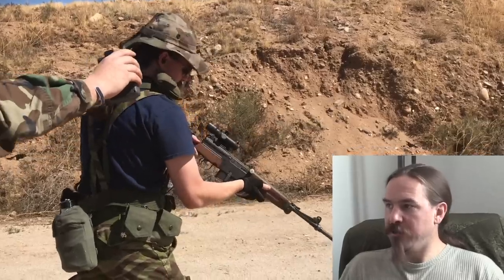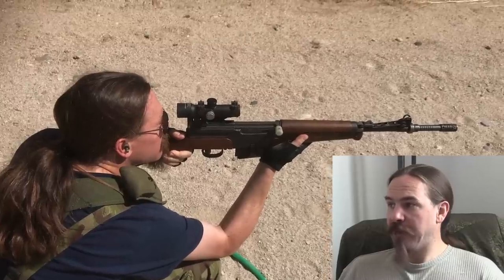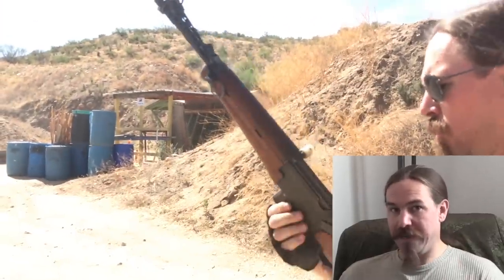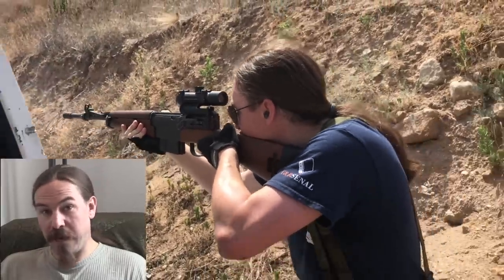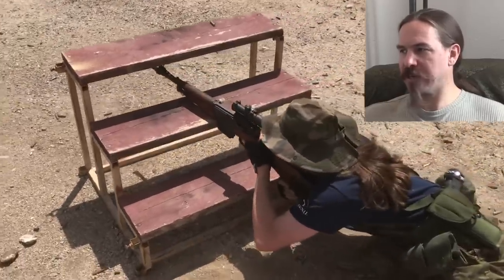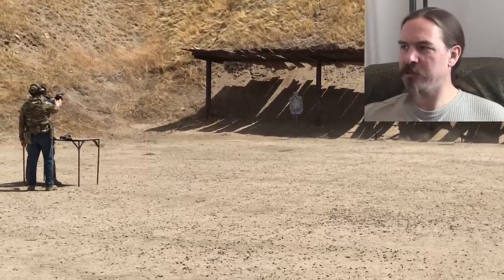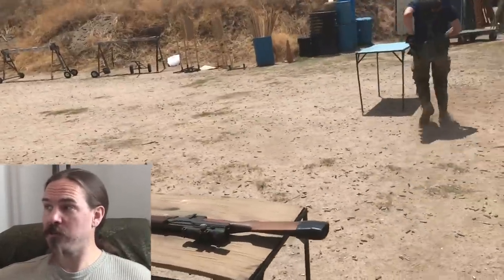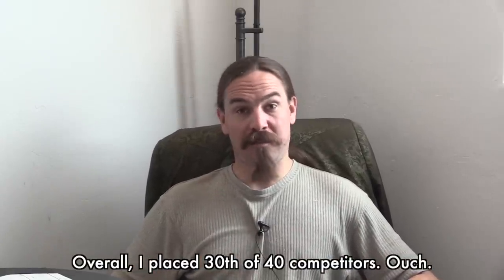MAS 49-56 in a 2-Gun Match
A while back, I ran a 2-Gun match on my own with my MAS 49-56 (and a plain Glock 19), including the original APX L806 optic. It was not a particularly complex match, but it was fun to give the 49-56 a whirl.

Takeaways:

 - The 10-round magazines of the MAS family are definitely a hindrance in competition. Both the small capacity and the very slow nature of the period web gear, thanks to the external magazine latches.

 - The trigger is also not very good.

 - The APX L806 optic is good and durable, and does allow use of iron sights while mounted. It has a fairly small field of view by modern standards, which can be a problem at closer ranges.

My final score was 30th out of 40 shooters.

Forgotten Weapons
6281 N. Oracle #36270